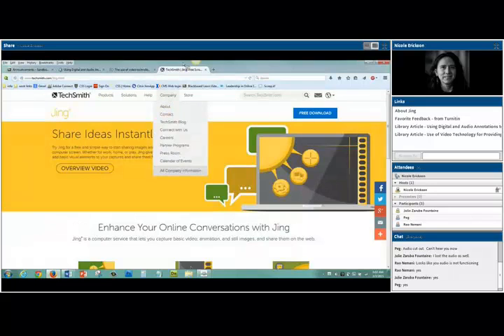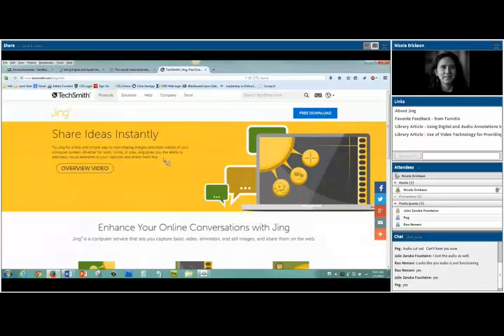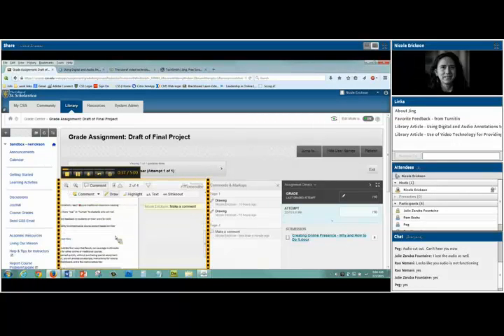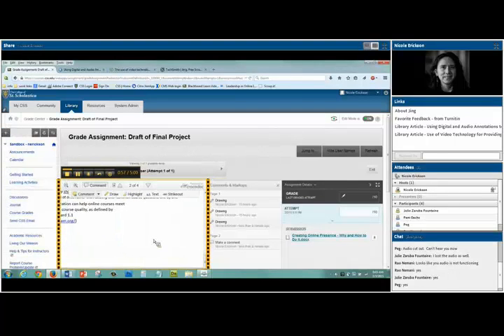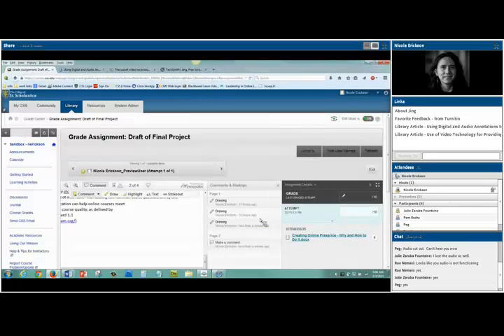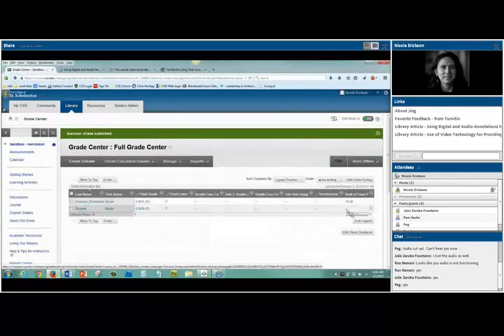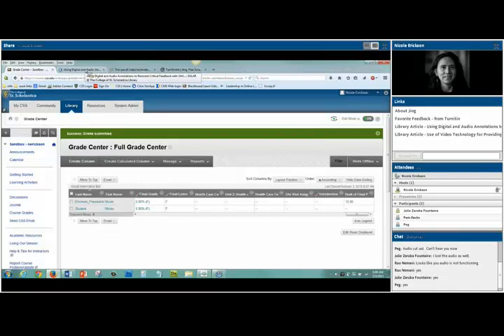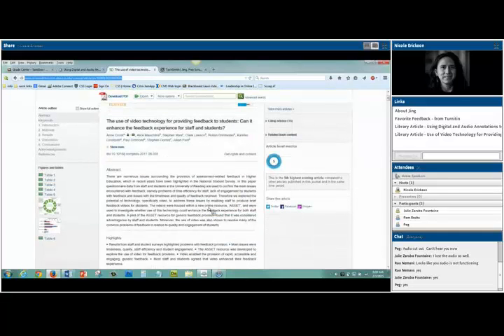Ten Minute Tips: Give Video Feedback to Students Using Jing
This video covers how to use the tool Jing to create video (screencast) feedback for student assignments. It also introduces resources on giving effective feedback.